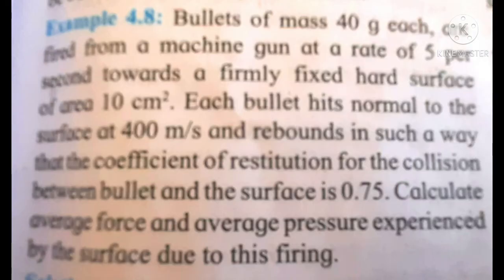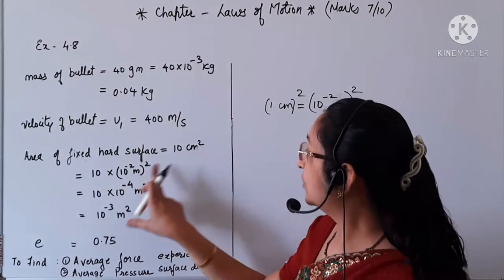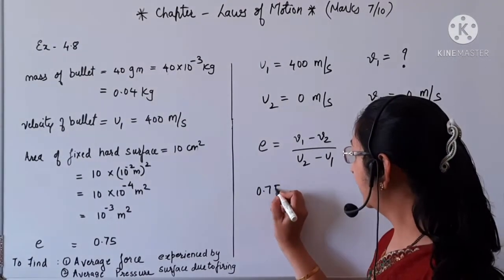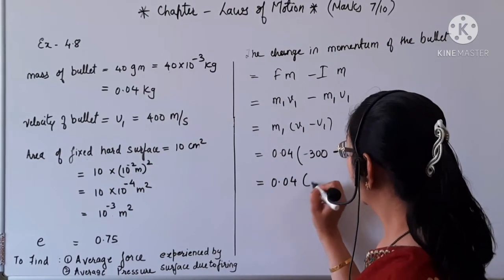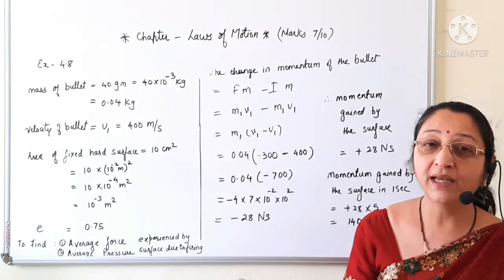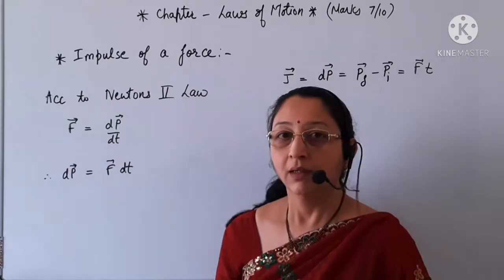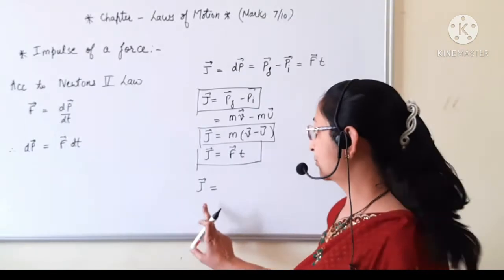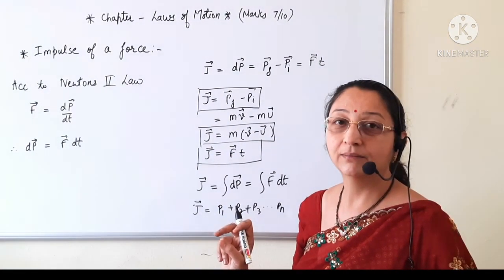L9.XI Sci.Ch-4..Laws of motion subtopic ...Problem and Impulse of a force